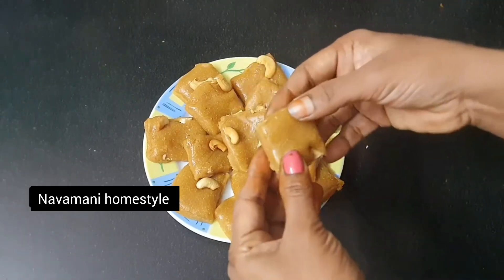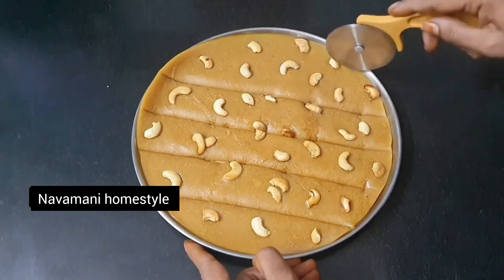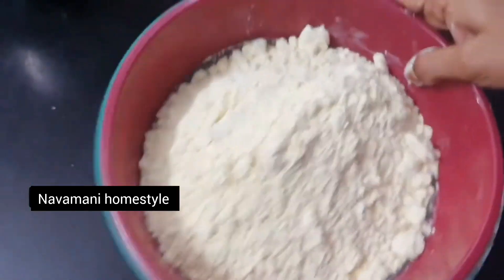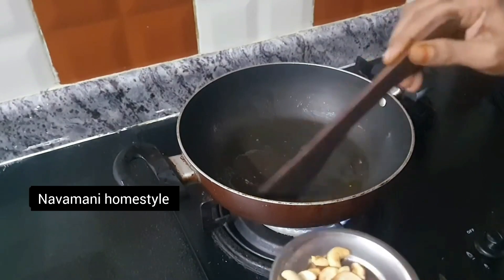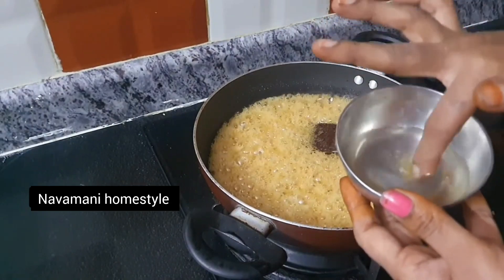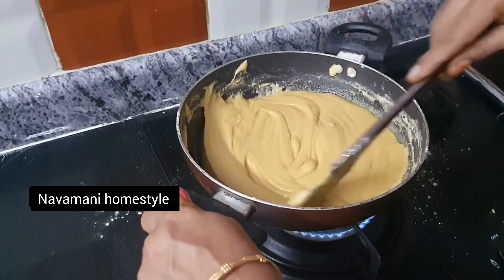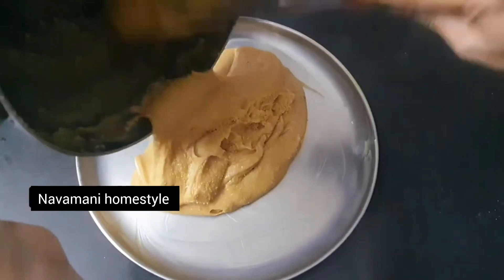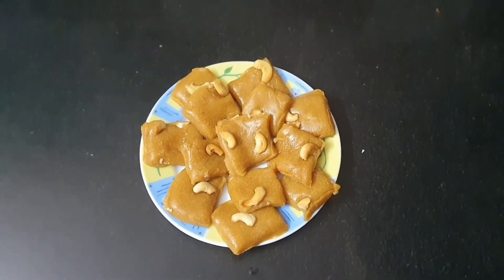diwalispl/5நிமிசத்துல அருமையான ஒரு healthypurfi